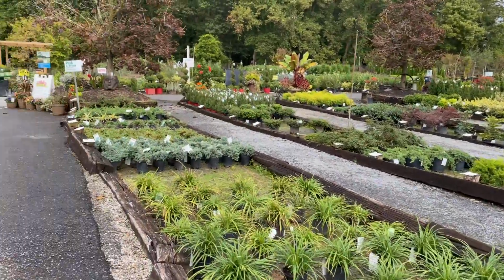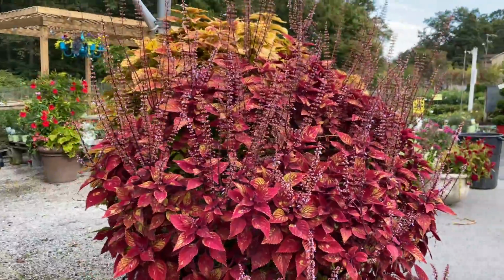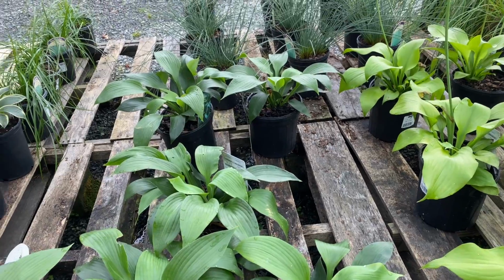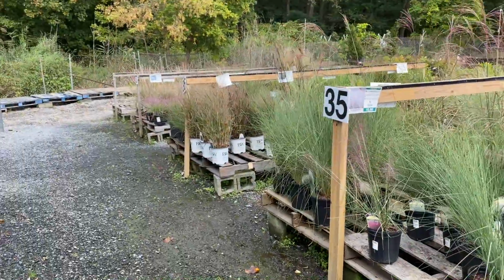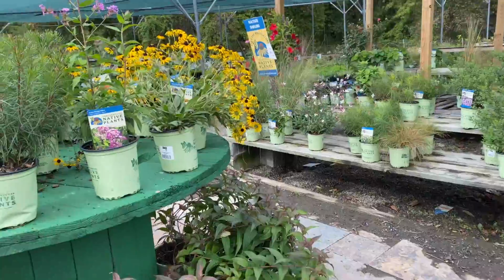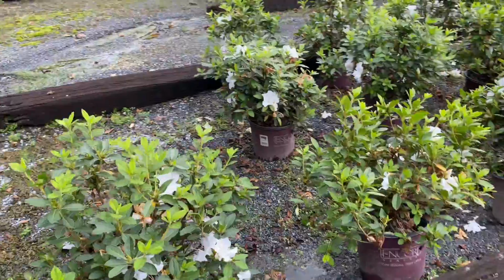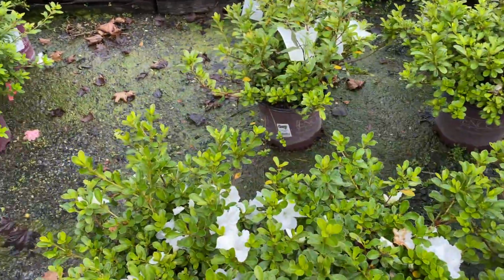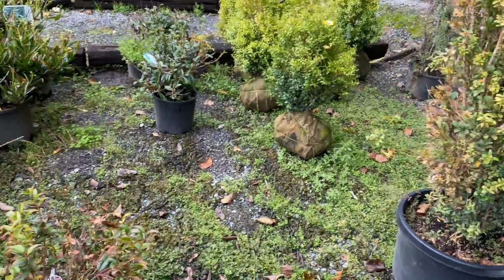Meadows Farm Tour Part 1 of 3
List of flowers I have:
Celosia
Vinca Minor
Blackeyed susan /rudbeckia hirta
Spring glory Forsythia
Hibiscus rose marllow vintage red
Hibiscus 'Honeymoon Light Rose'
Hibiscus Summerific Candy crush
Autumn Lily® Rhododendron 'Roblex'
Prime-Ark® Freedom Primocane Blackberry
Pure Beauty Farms
Mum Chrysanthemum  Red, yellow, orange, purple

-FAQS-
Camera: t6i & iPhone 11
Editing Software: Mac Imovie
School: University of Maryland
Age: 28
Ethnicity: Black  Caribbean